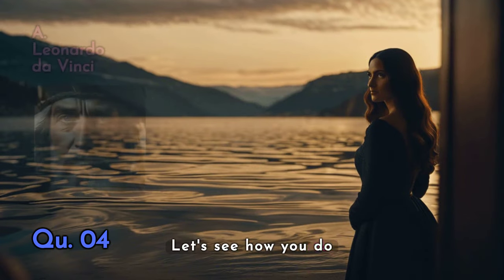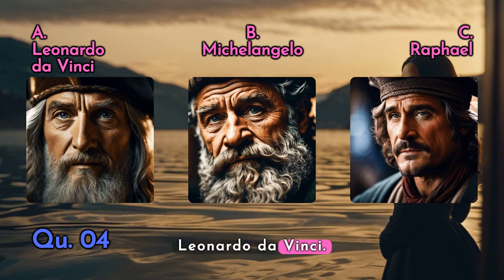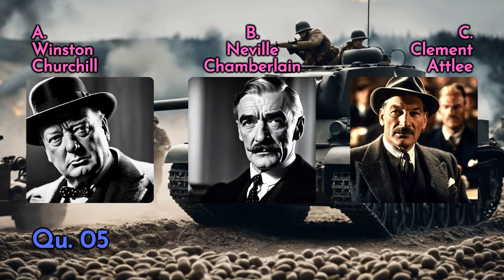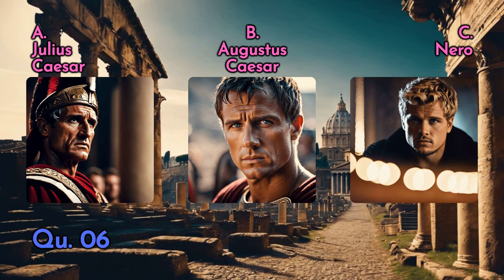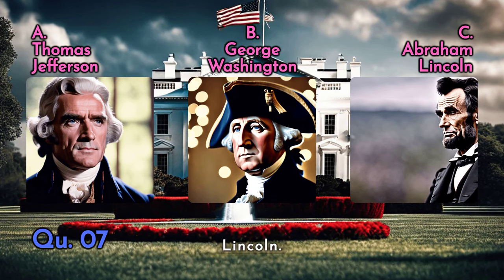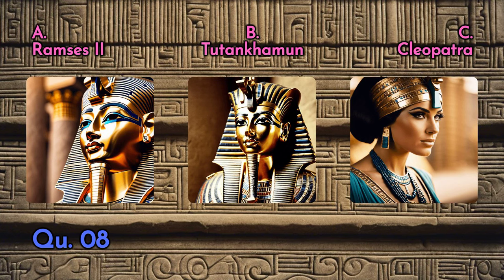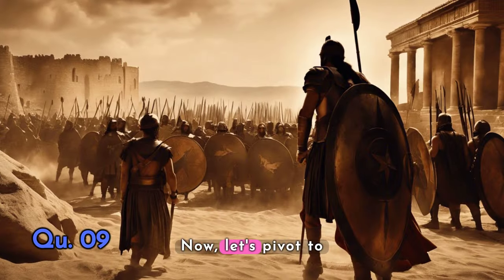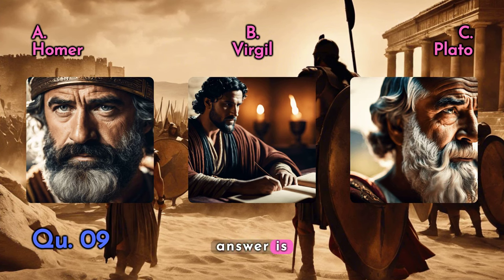Guess Who? The Historical Figures Edition | Interactive Quiz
Dive into the past with our latest quiz video, "Can You Beat This Ultimate Historical Figures Quiz? | 10 Mind-Boggling Questions" 🕰️📚. Whether you're a history buff or just looking for a fun challenge, this video is perfect for you! We've crafted 10 intriguing questions about some of the most influential figures in history, each with 3 multiple-choice answers. Will you emerge victorious, or will this quiz stump you? Play along and find out! Let's make learning fun together! 🌍✨